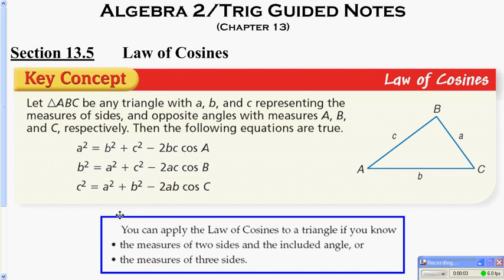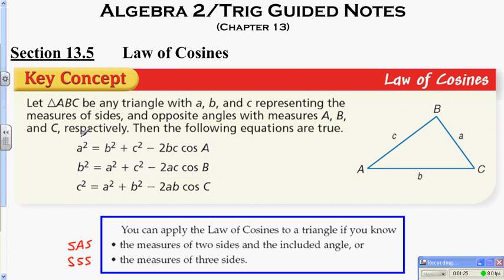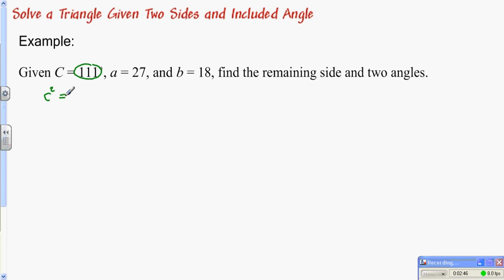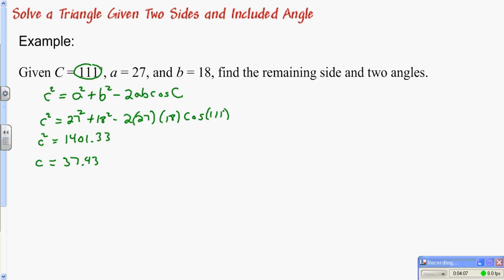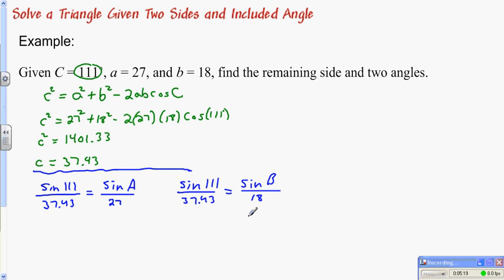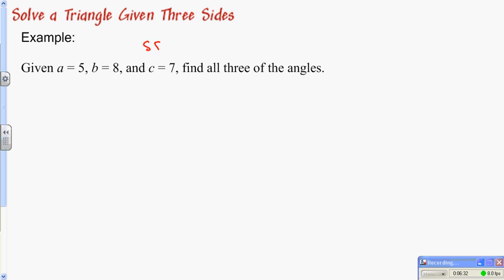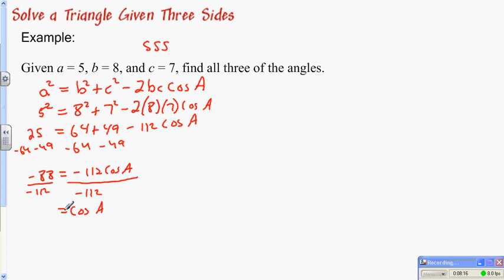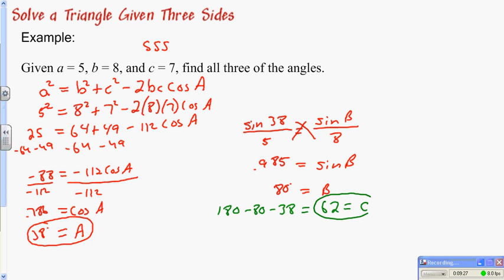AA2T L13.5 Law of Cosines